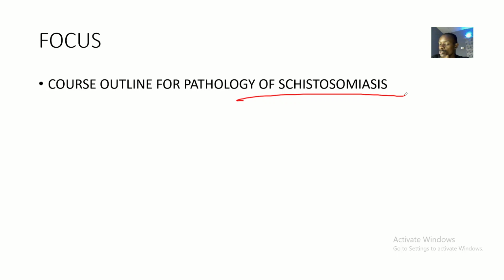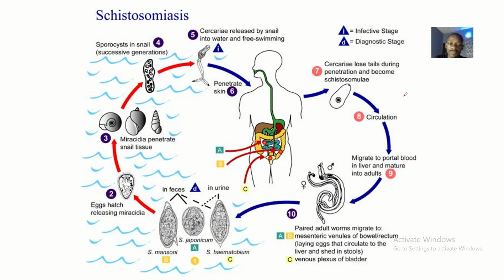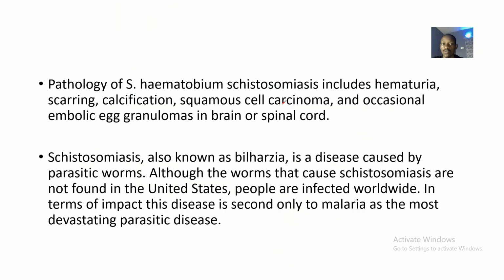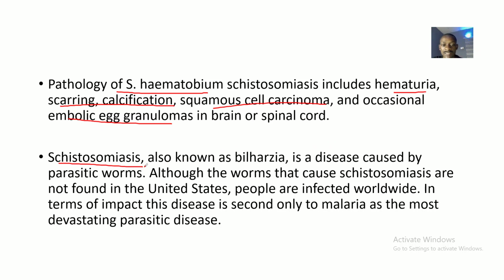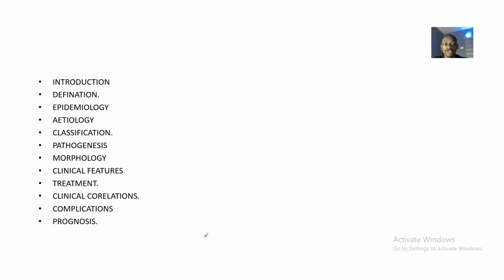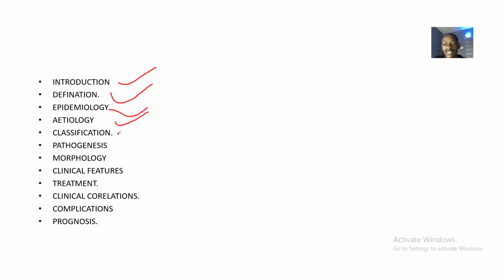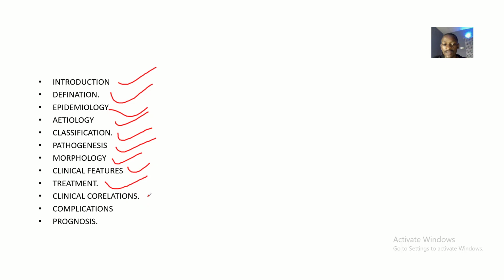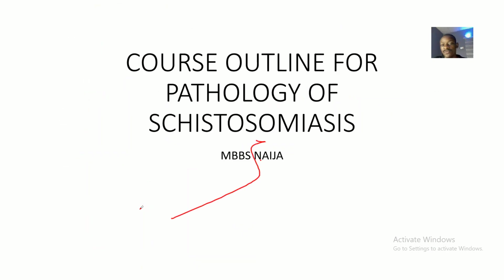Course outline for Studying Pathology of Schistosomiasis / Bilharzia Lecture guide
Here is a suggested course outline for studying the pathology of schistosomiasis:

I. Introduction to Schistosomiasis

- Definition and overview
- Epidemiology and global burden
- Life cycle and transmission

II. Pathogenesis of Schistosomiasis

- Host-parasite interactions
- Immune response and evasion
- Granuloma formation and fibrosis

III. Hepatosplenic Schistosomiasis

- Liver and spleen pathology
- Fibrosis and cirrhosis
- Portal hypertension and complications

IV. Intestinal Schistosomiasis

- Gut pathology and inflammation
- Diarrhea and malabsorption
- Complications and sequelae

V. Genitourinary Schistosomiasis

- Bladder and genital tract pathology
- Hematuria and proteinuria
- Complications and sequelae

VI. Central Nervous System Schistosomiasis

- Cerebral and spinal cord pathology
- Neurological deficits and complications

VII. Cardiovascular Schistosomiasis

- Cardiac and vascular pathology
- Complications and sequelae

VIII. Immunopathology and Immune Response

- Host immune response and evasion
- Immunopathological mechanisms

IX. Diagnosis and Treatment

- Diagnostic techniques and tools
- Treatment options and management

X. Prevention and Control

- Public health measures and strategies
- Vaccines and future directions

XI. Case Studies and Clinical Correlations

- Real-life examples and clinical scenarios
- Pathological and clinical correlations

XII. Conclusion and Future Directions

- Summary and overview
- Future research and public health directions

This outline provides a comprehensive framework for studying the pathology of schistosomiasis, covering various aspects of the disease, from pathogenesis to diagnosis and treatment, and prevention and control.